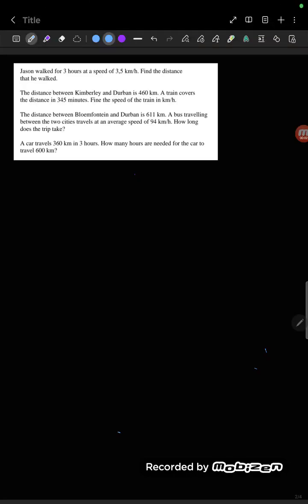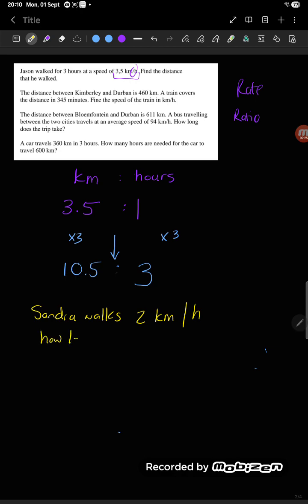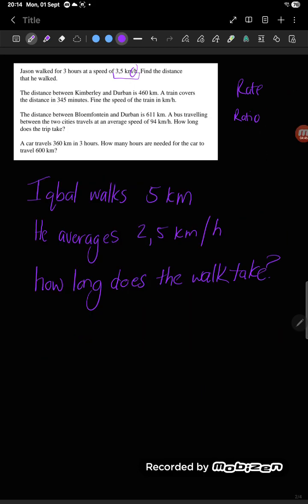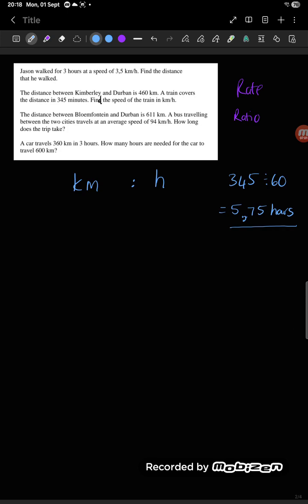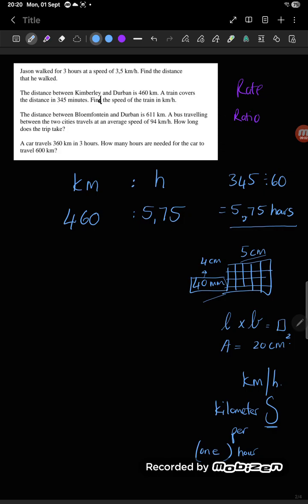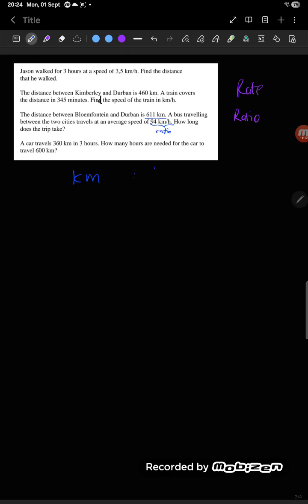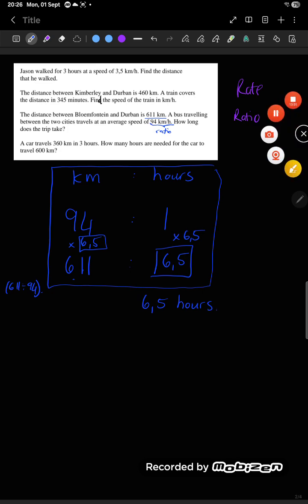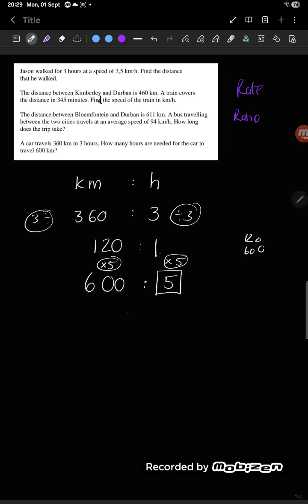Grade 7 Term 3 #3 (Rate and Ratio -distance)